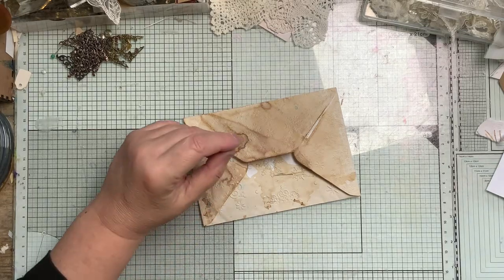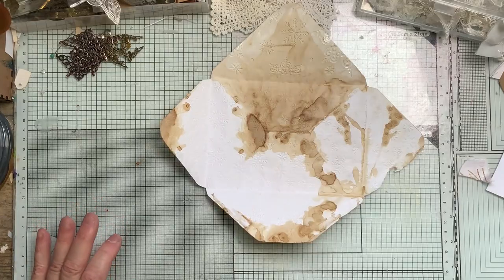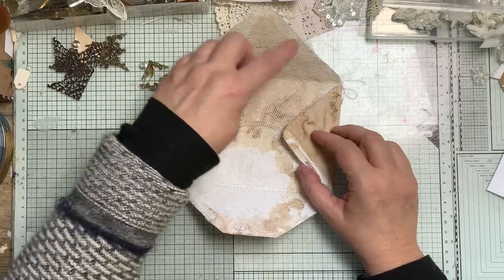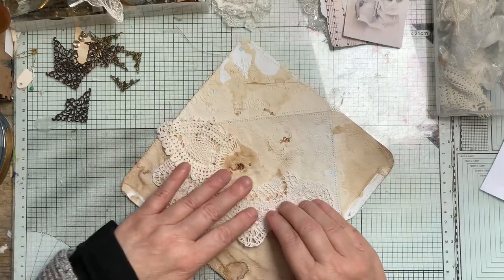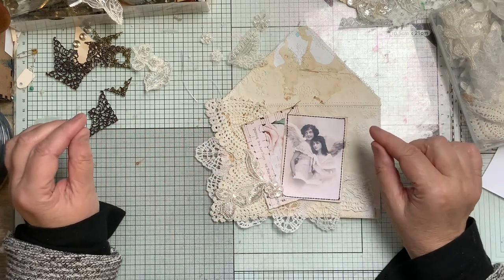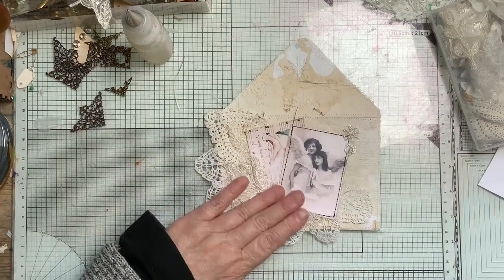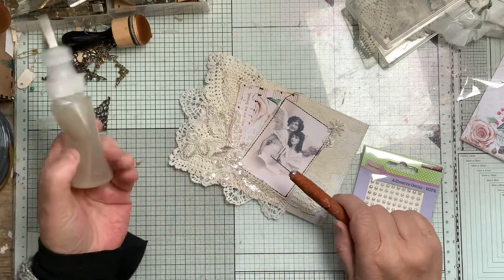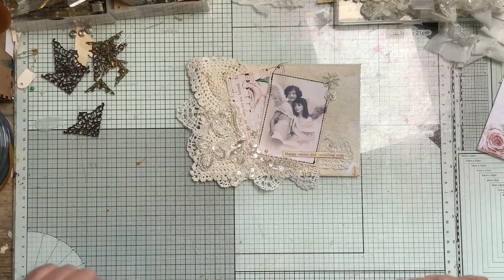TRY IT TUESDAY #100 ALTERED ENVELOPE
Here is my storefront with some of my favorite items.